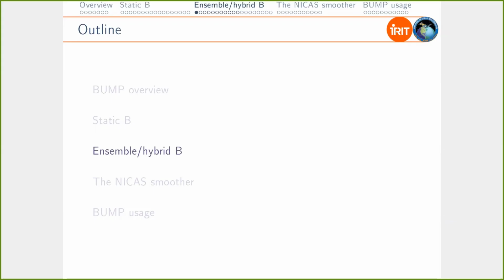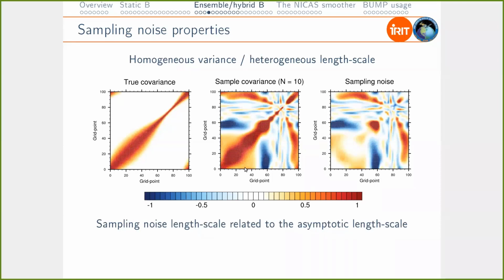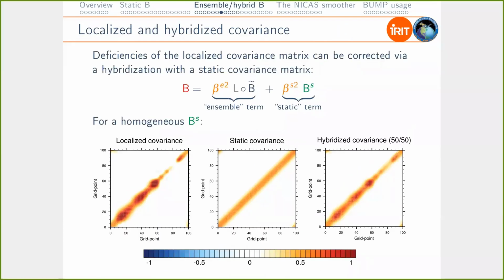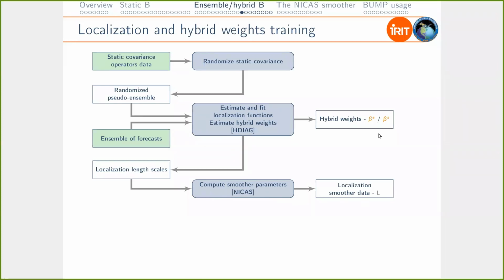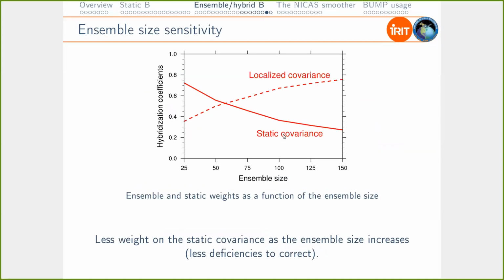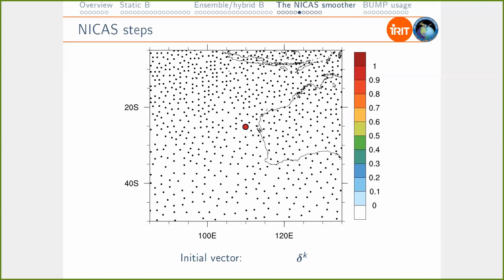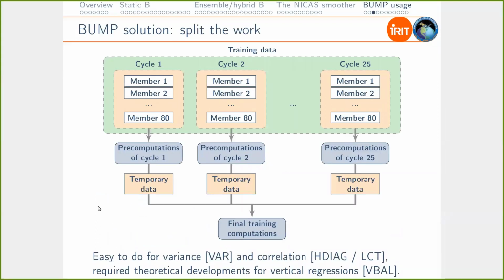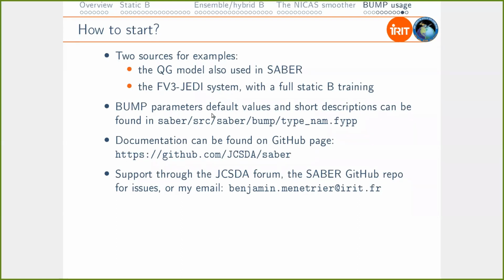JEDI Academy: Bump Science